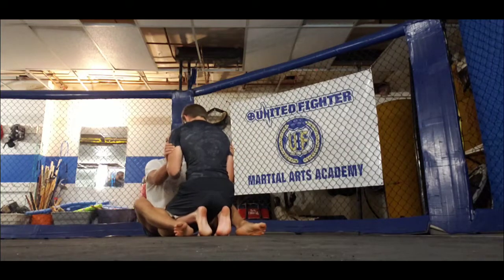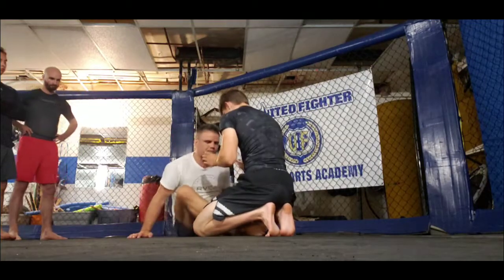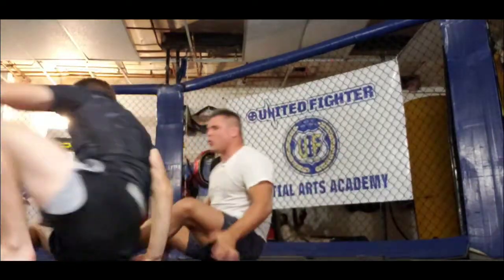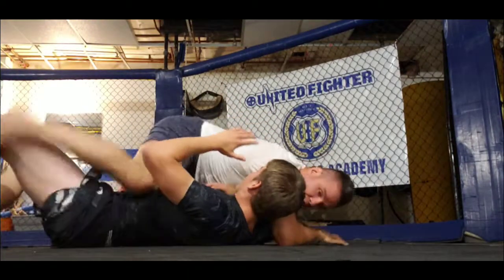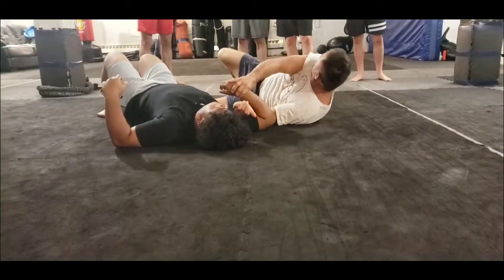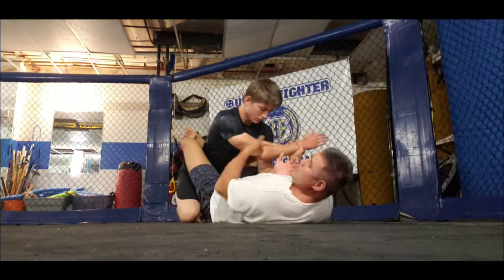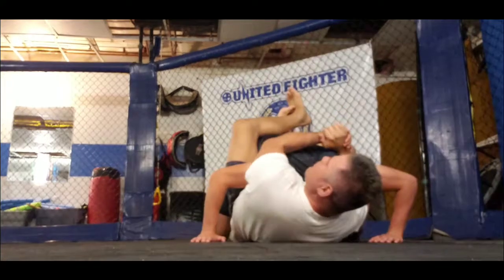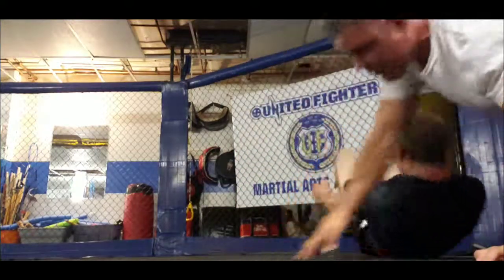Butterfly guard arm drag to back take